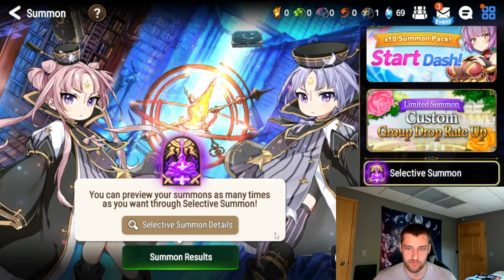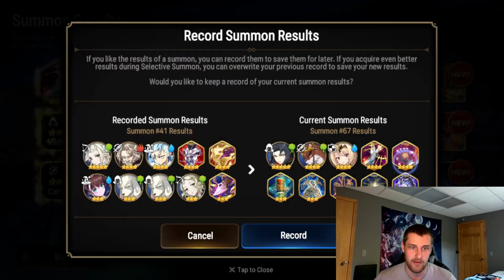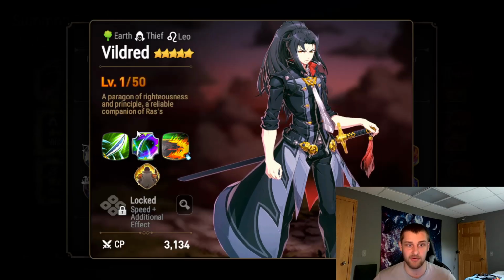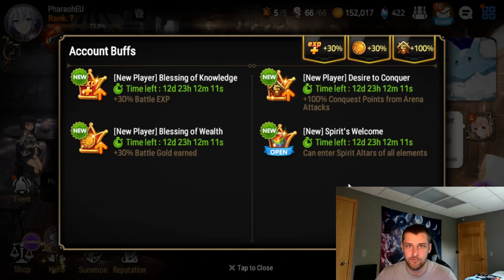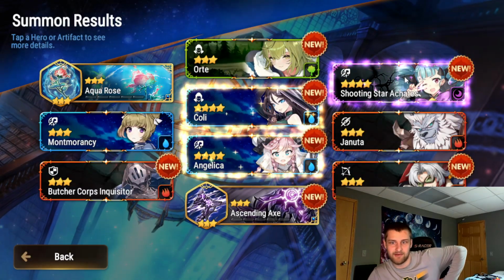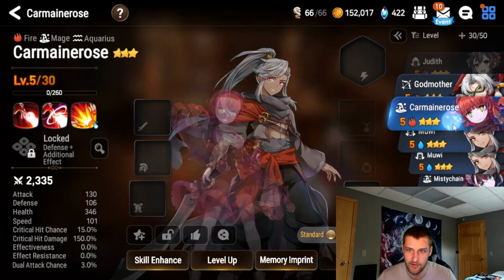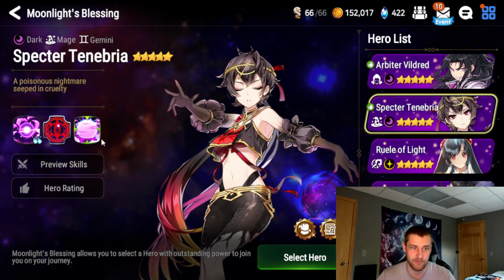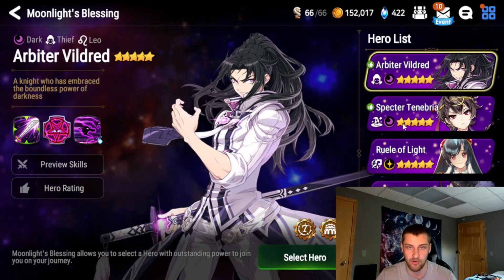Epic Seven F2P Beginners Guide 2023 Ep1